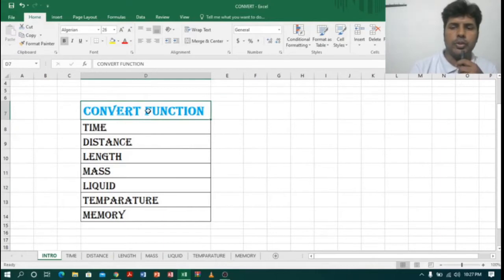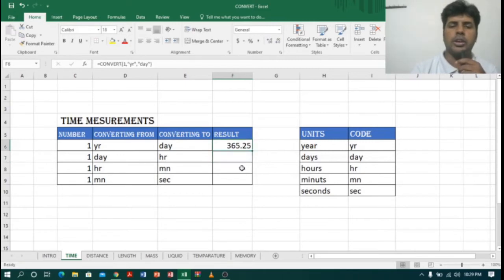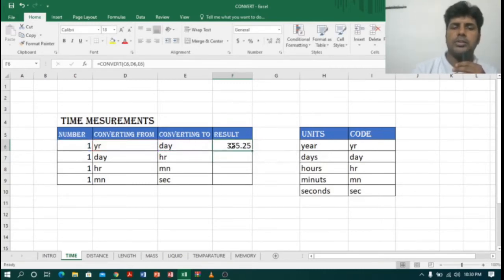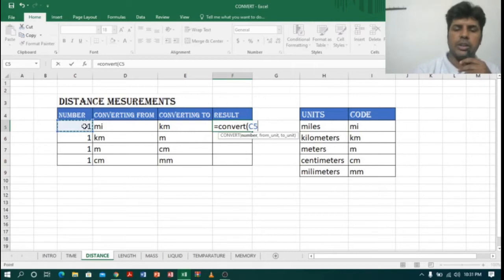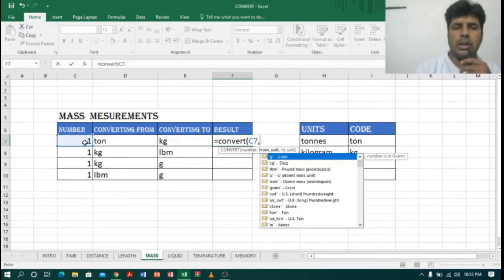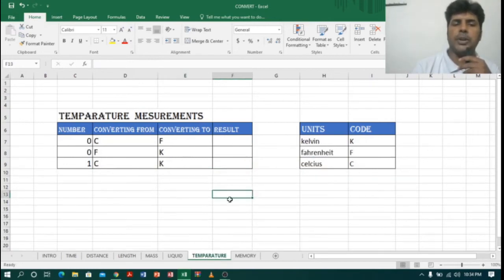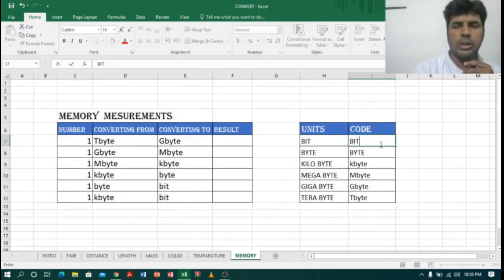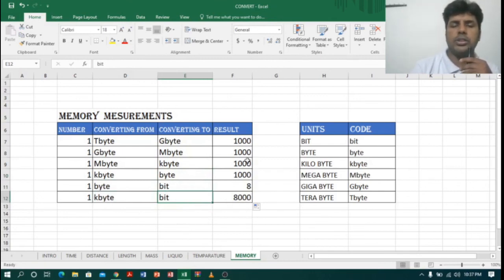EXCEL LEVEL 2 PART 20 - CONVERT FUNCTION